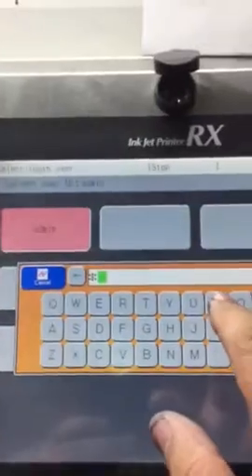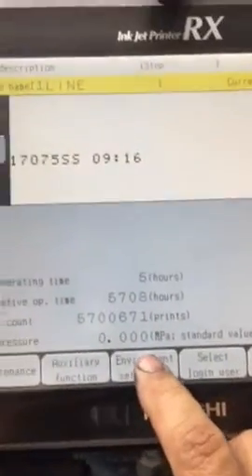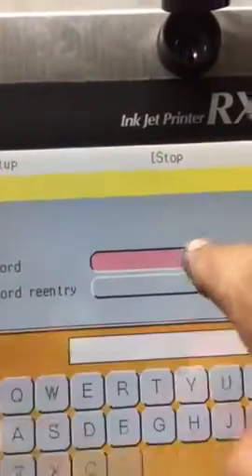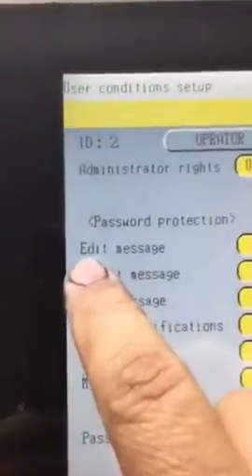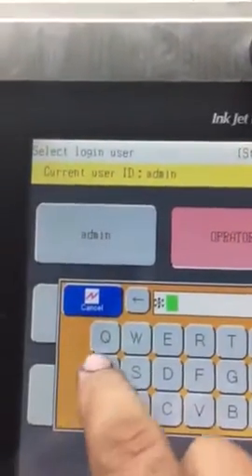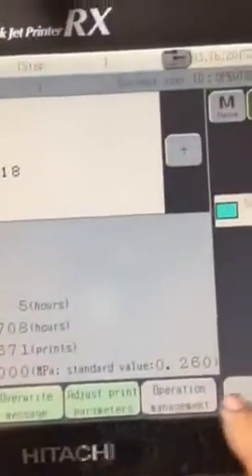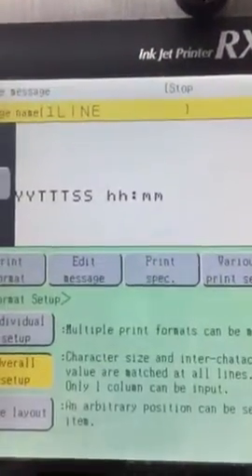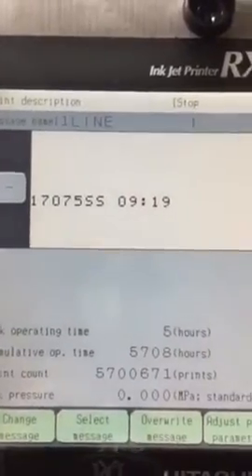How to enter a password for Hitachi Printer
How to password protect Edit function as